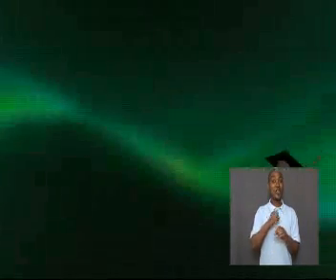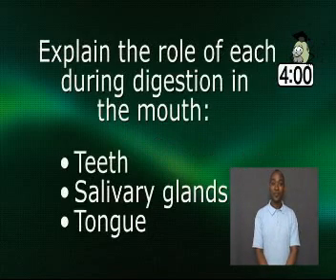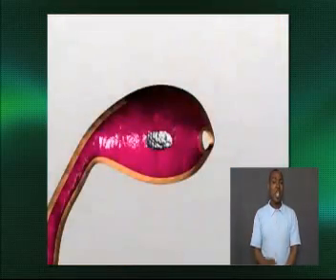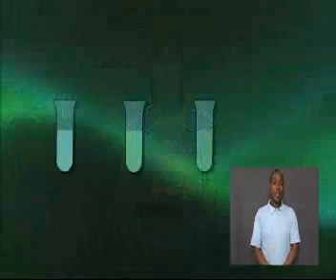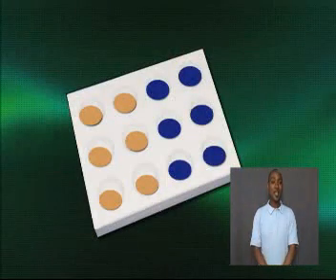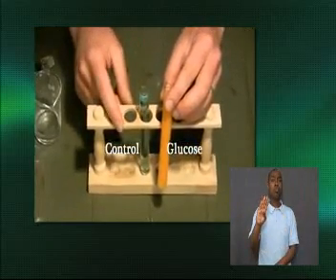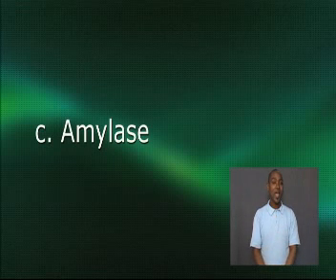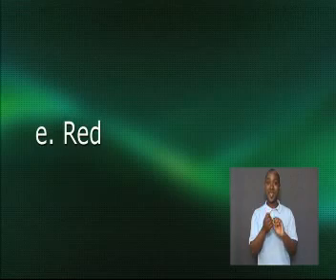Biology Unit 3-9